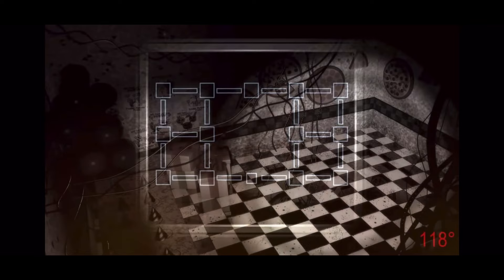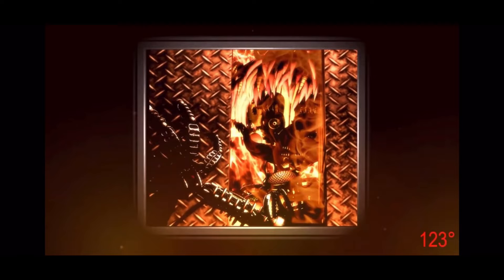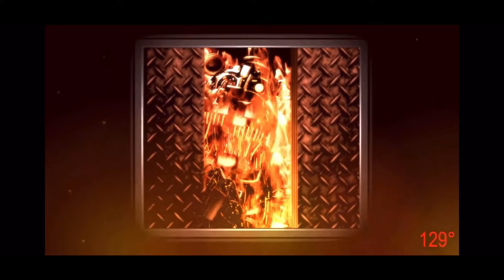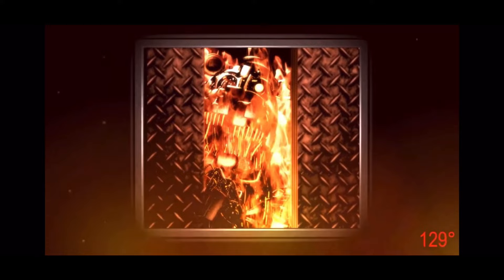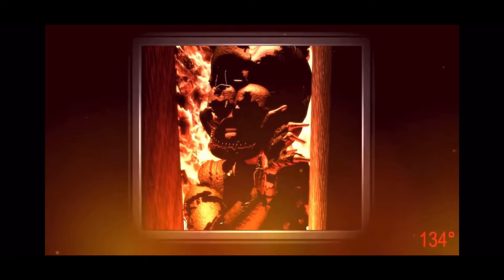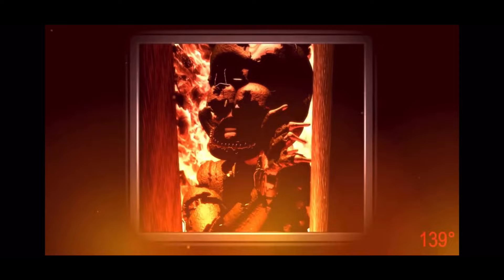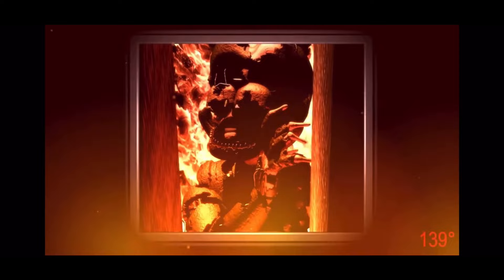Henry’s Speech X It’s Been So Long (Ending Loop)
I’m not the first one to do this, but I haven’t seen one without the original music.
So that’s what this is.

No seriously, I’m homeless send help.